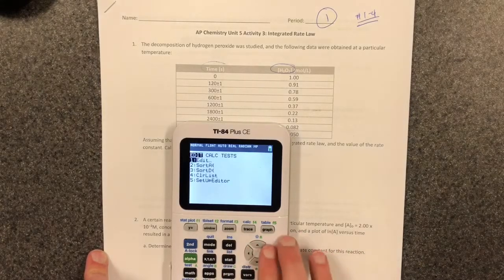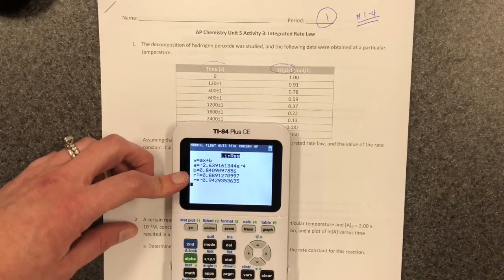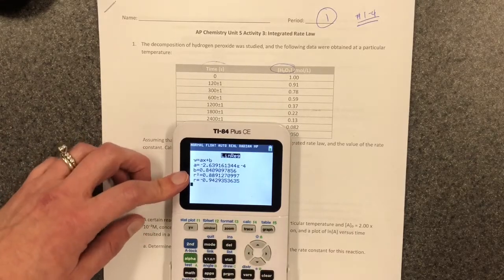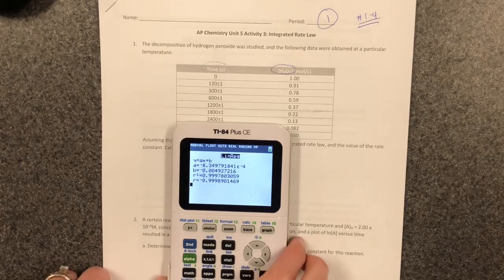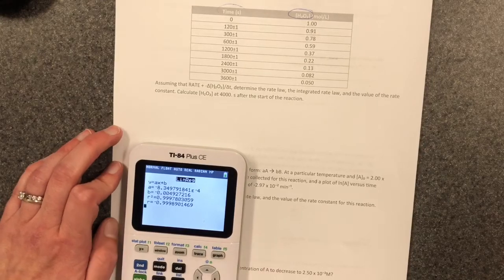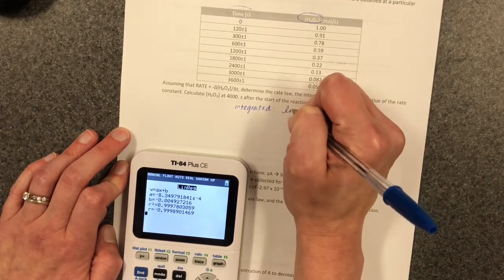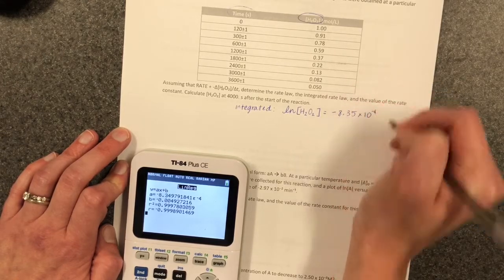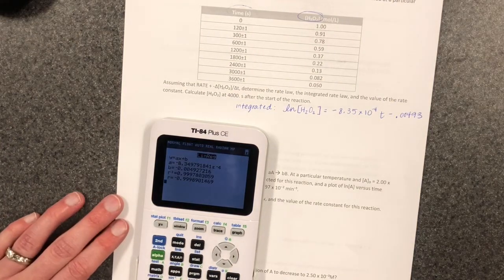AP Integrated Rate Law Problems